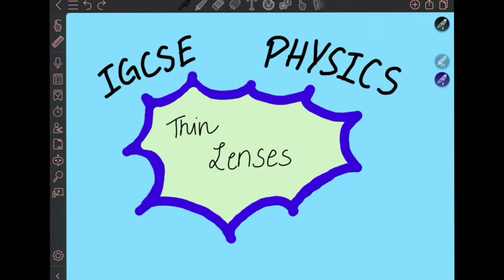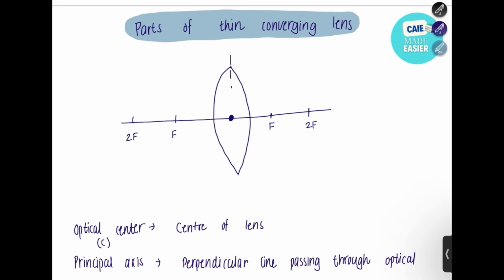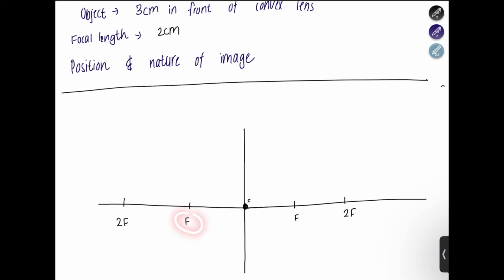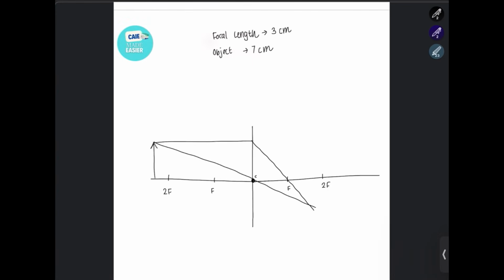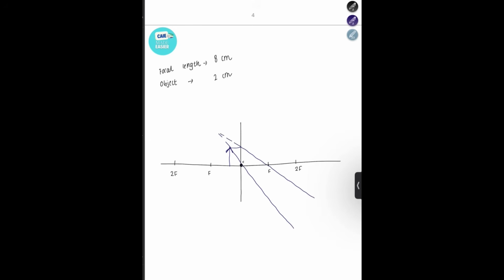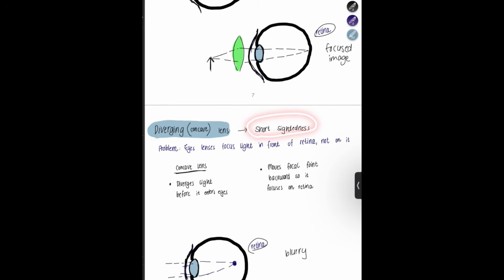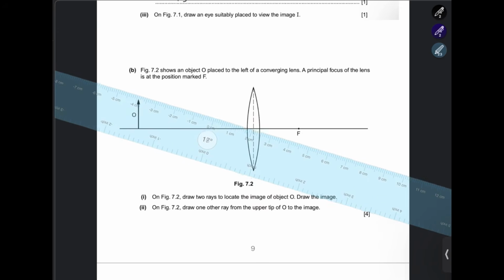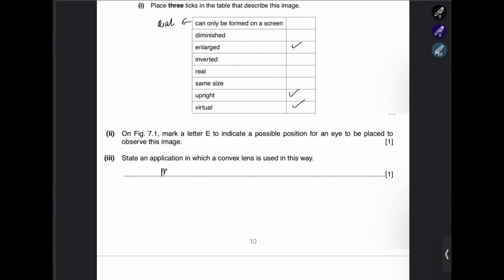IGCSE PHYSICS LIGHT | THIN LENSES EXPLAINED WITH PAST PAPER QNS SOLVED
🔍 IGCSE Physics Thin Lenses | Full Concept + Past Paper Practice
Welcome back! In this video, we dive into Thin Lenses — one of the most scoring chapters in IGCSE Physics. I explain everything from the basics to exam-style questions so you can understand the topic and apply it confidently.